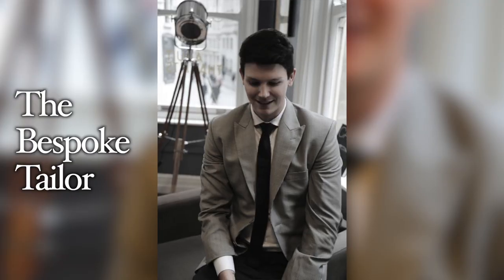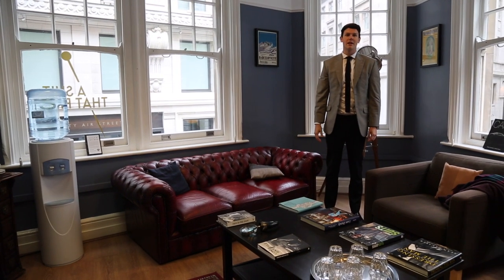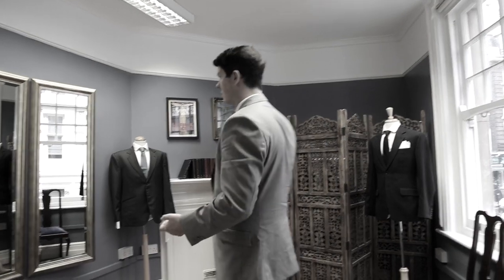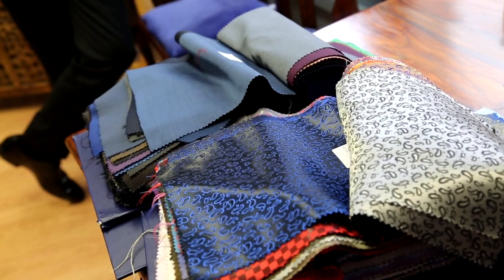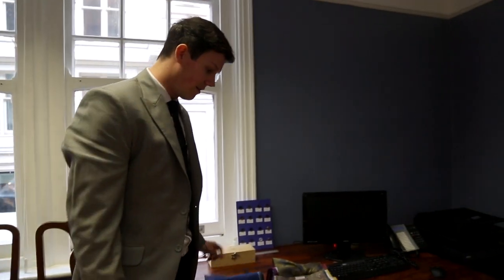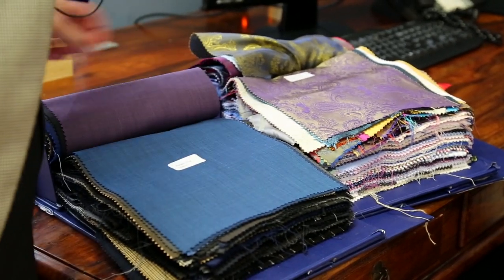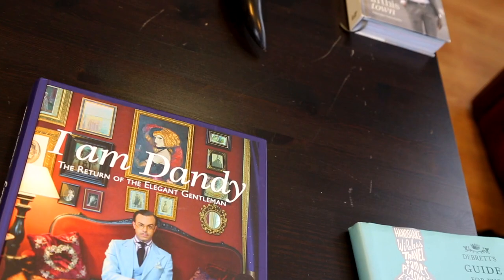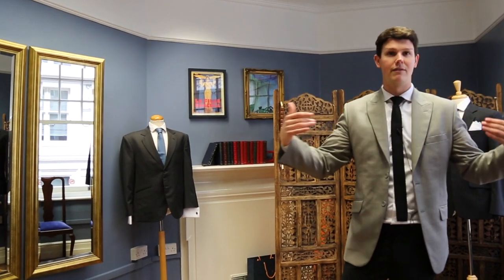The Bespoke Tailor | Be the Boss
We spoke to Daniel Warwick from bespoke tailoring business, A Suit That Fits, about the company's journey from a trip to Nepal to their multiple studios across the UK.

For more business content, including videos, how-to guides, sector profiles and case studies, check out